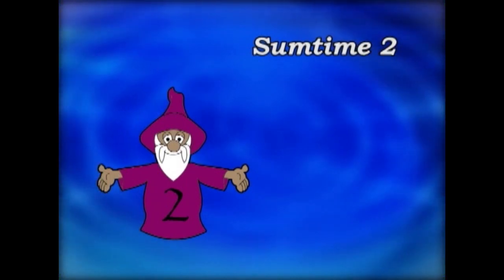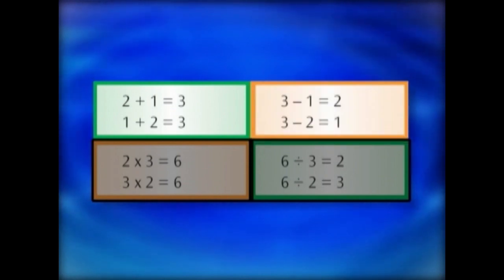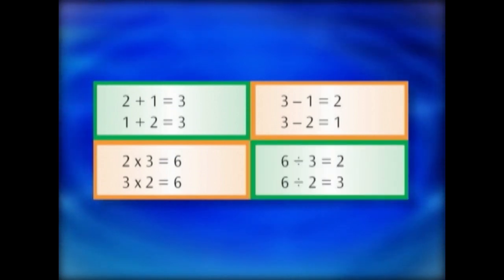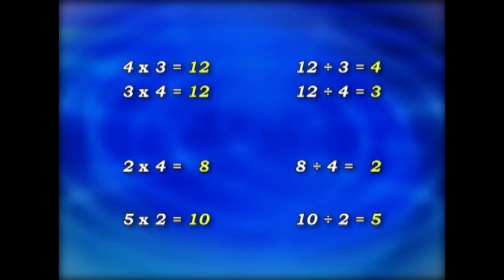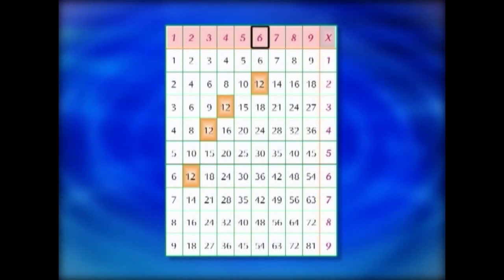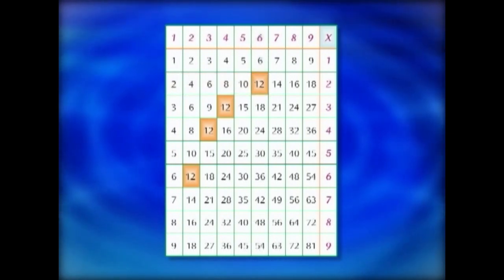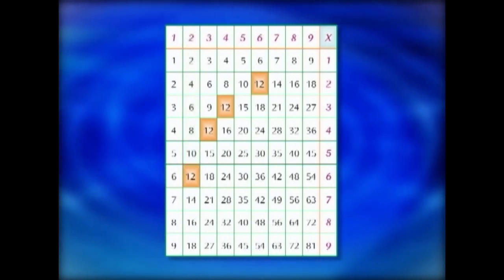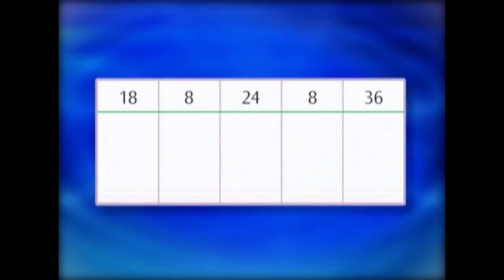SumTime2.Pg61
Simple Equations 4